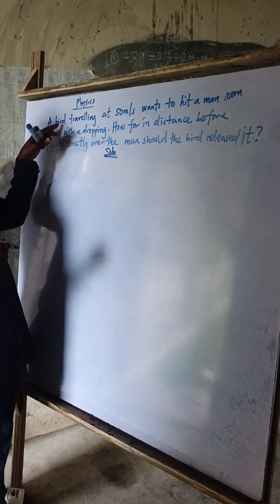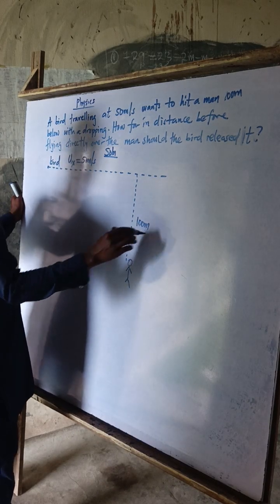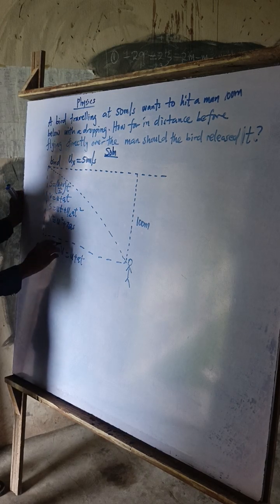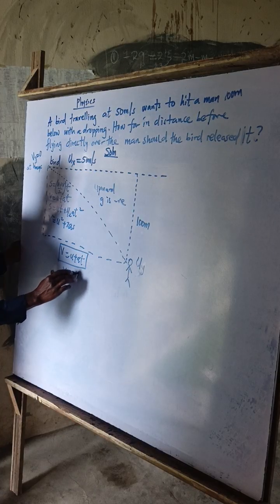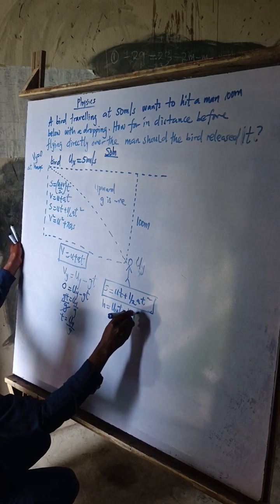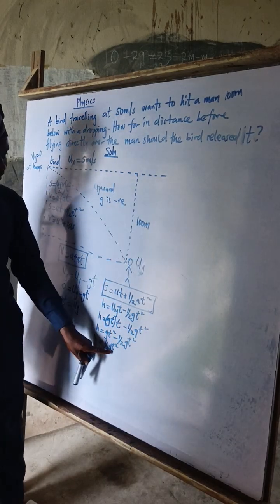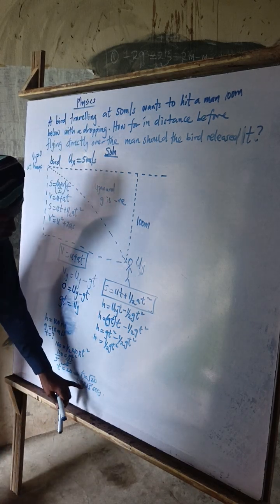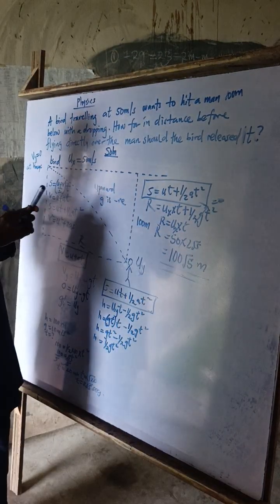Solving problem on projectile motion from scratch